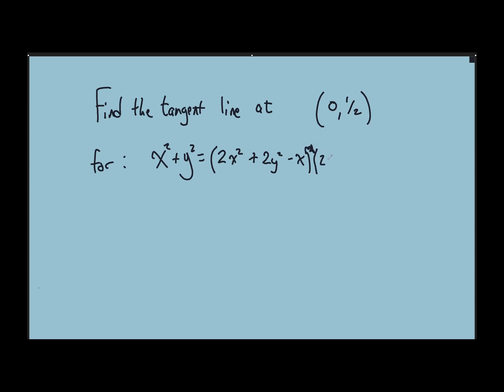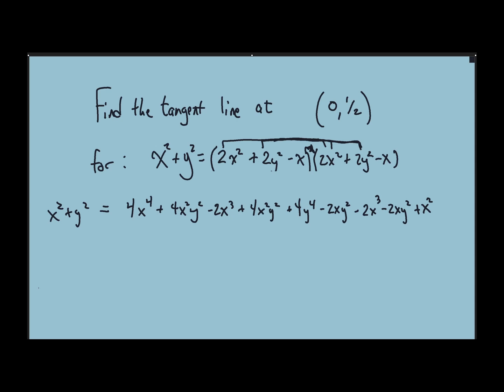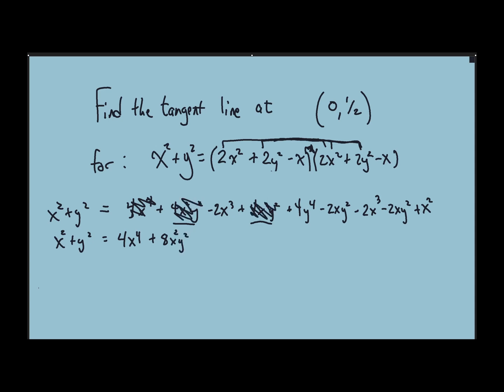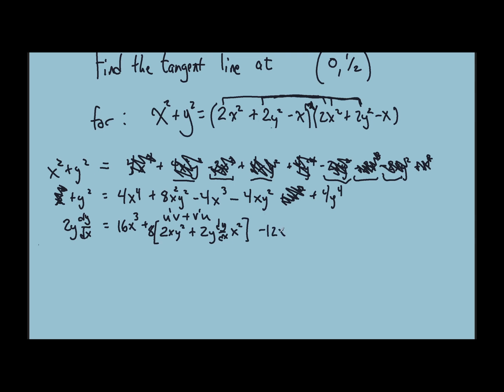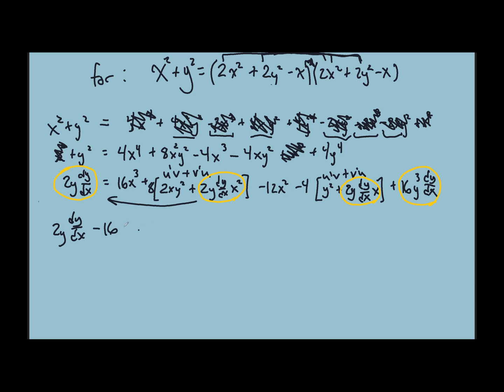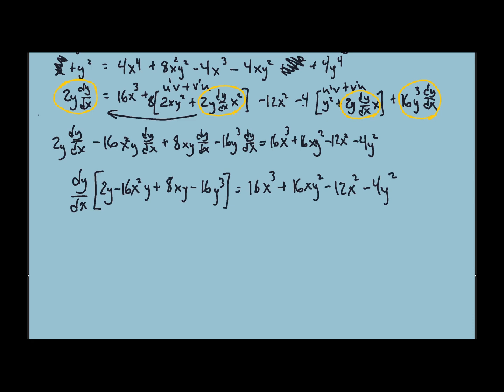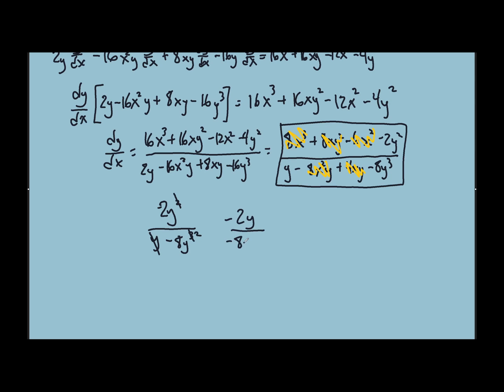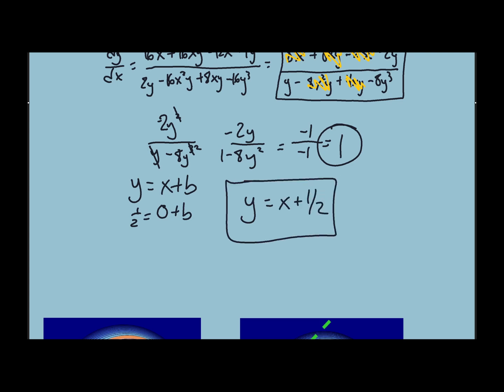Calculus Problems: Implicit Differentiation (#11)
Using implicit differentiation to find dy/dx to find a tangent line on a complicated polynomial cartiod